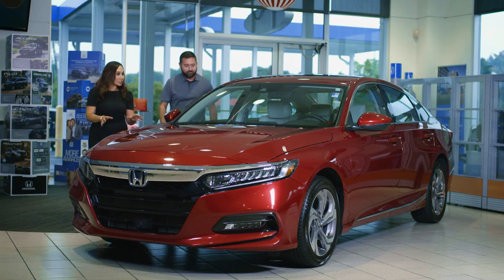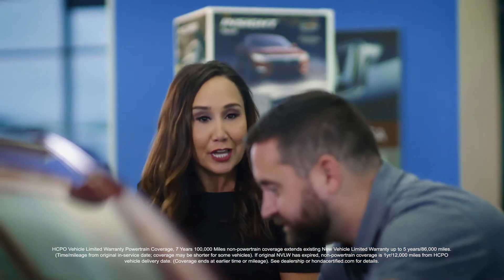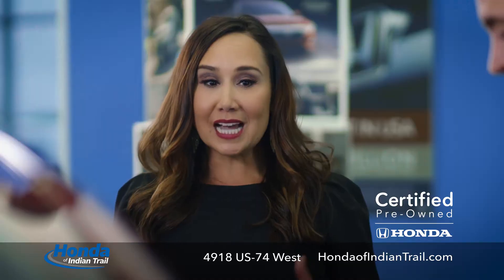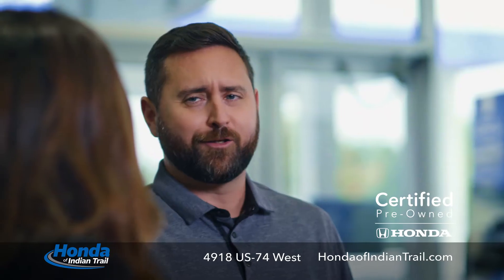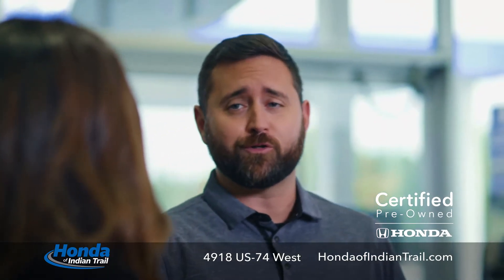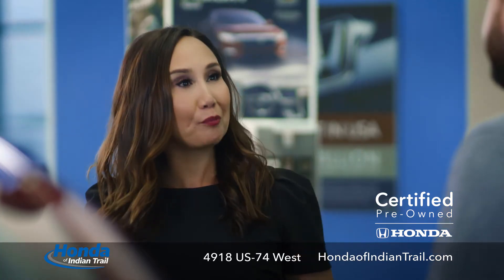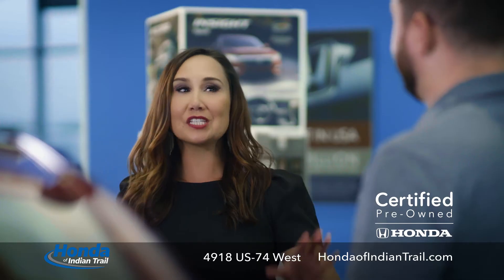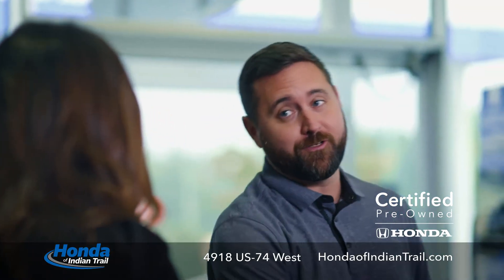Honda of Indian Trail Full October Commercial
Here at Honda of Indian Trail, all Honda Certified Pre-Owned vehicles look like new and smell like new. Stop by today to find your stylish upgrade!